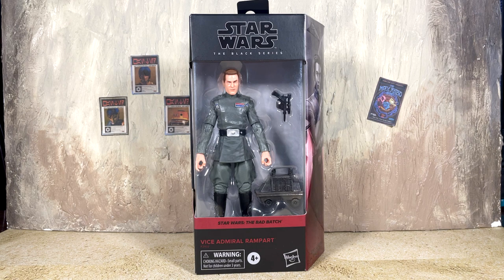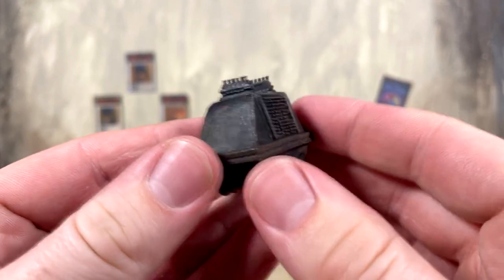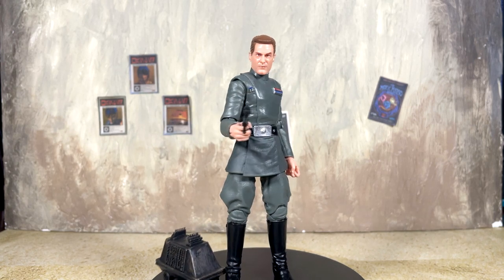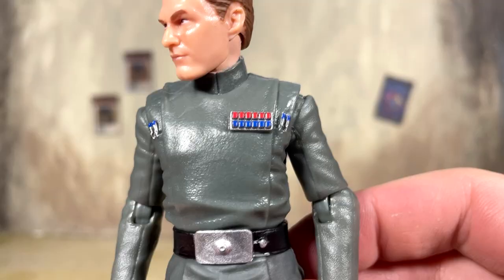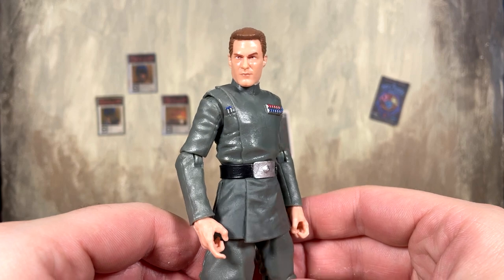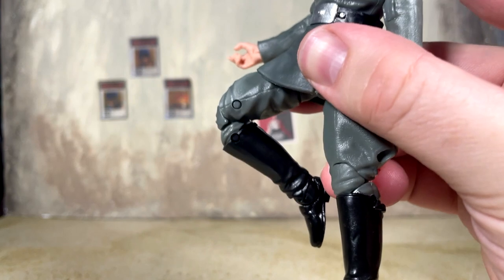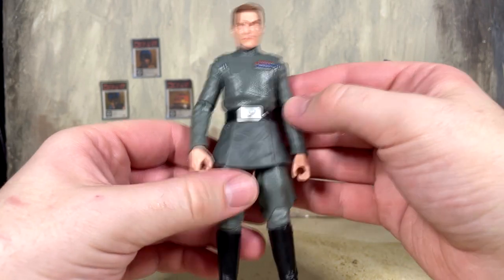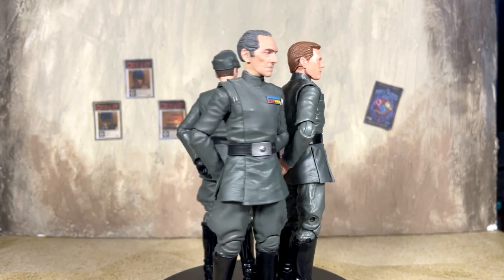Star Wars Black Series VICE ADMIRAL RAMPART (The Bad Batch) Walmart Exclusive Action Figure Review